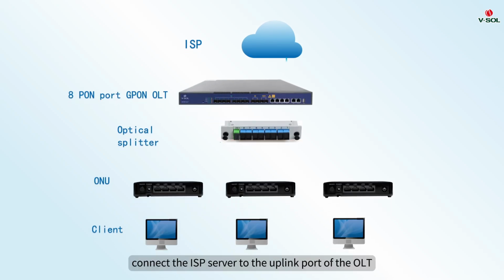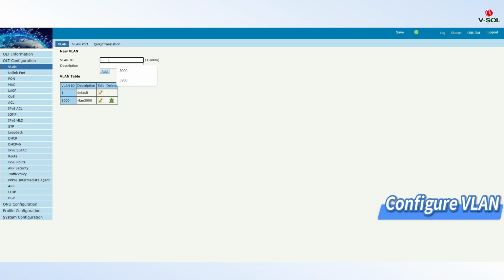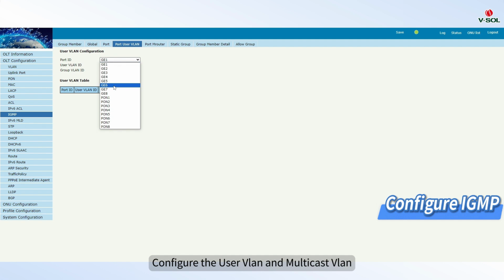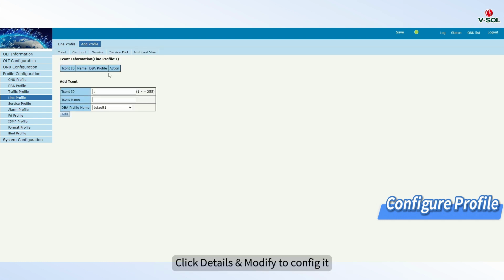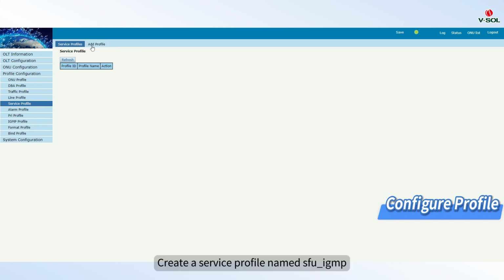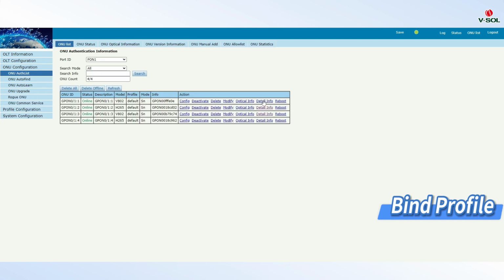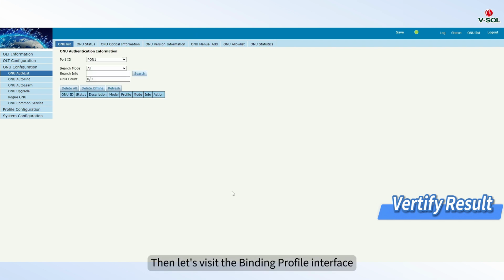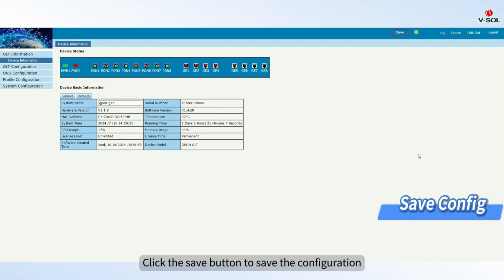Configure (Profile) Batch SFU ONU IPTV Service (TAG) in VSOL GPON OLT